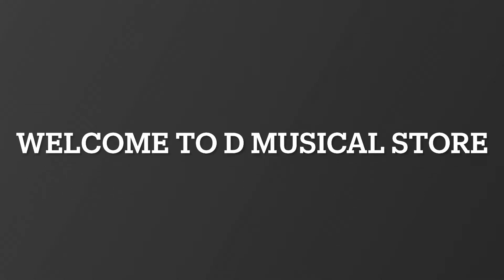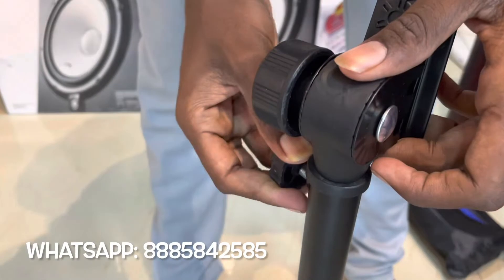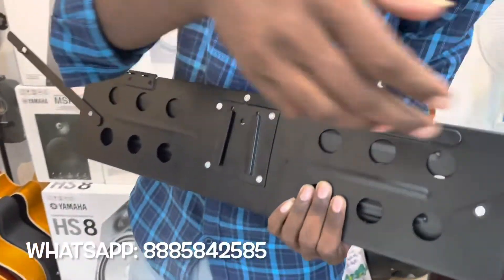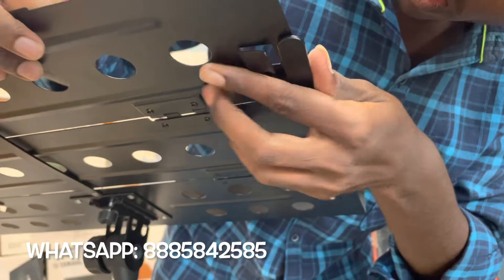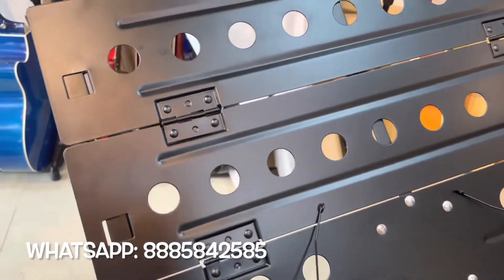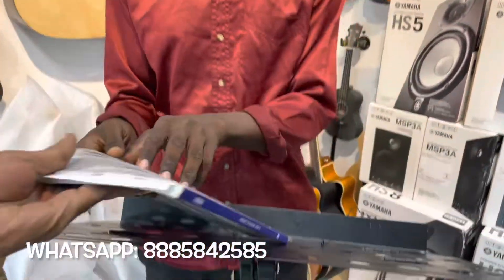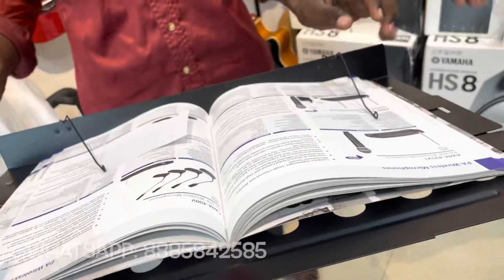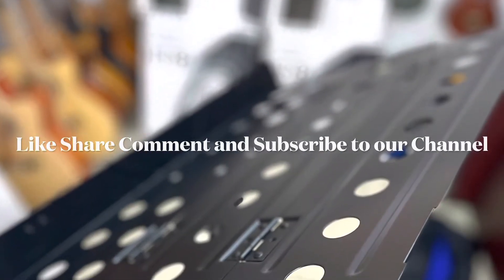Notation Stand for Books, Bibles and Laptop | D Musical Store | Vijayawada